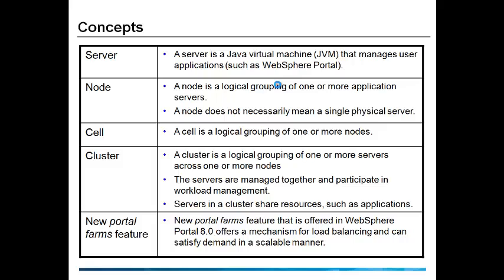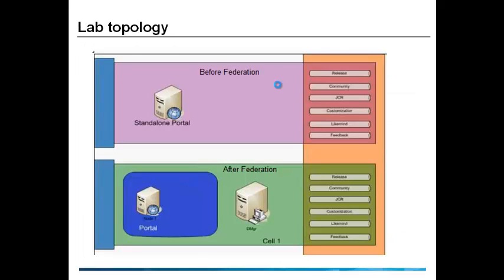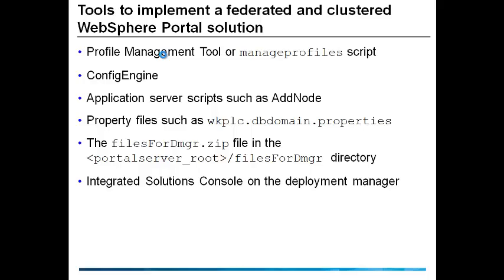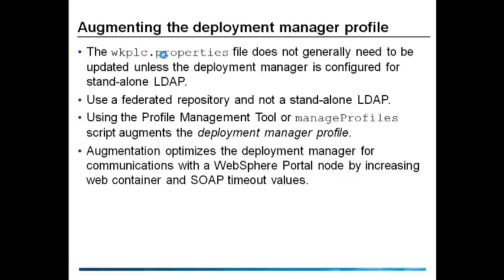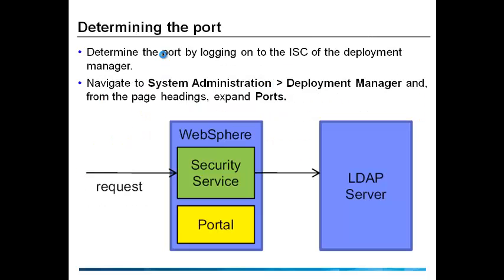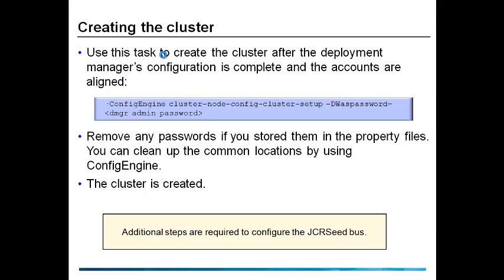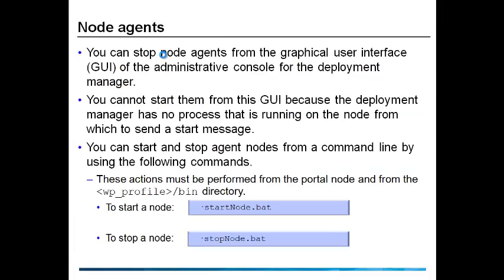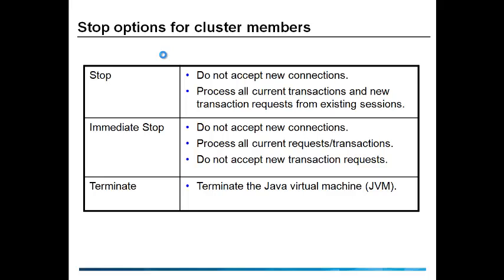WebSphere Portal Cluster Creation Overview